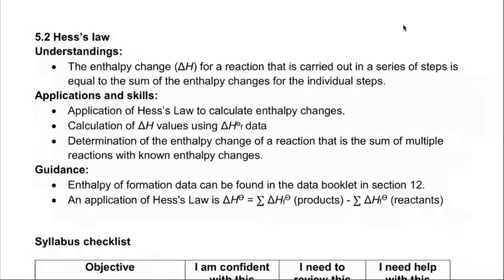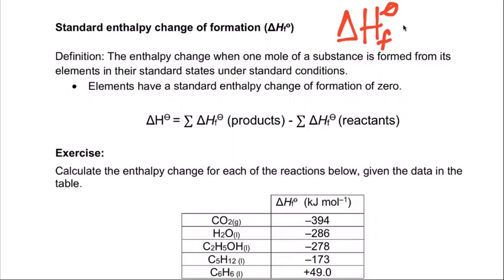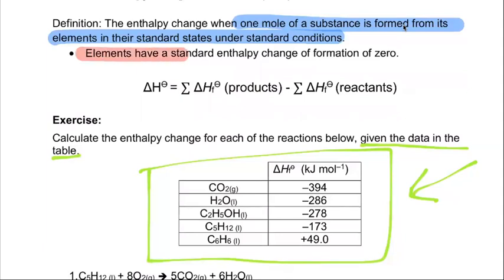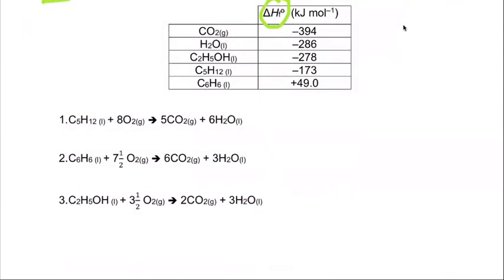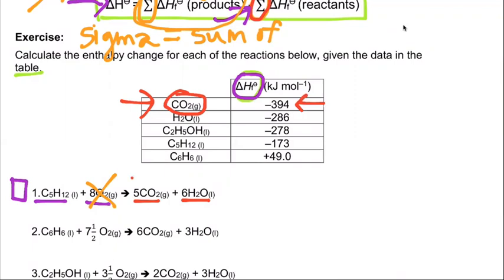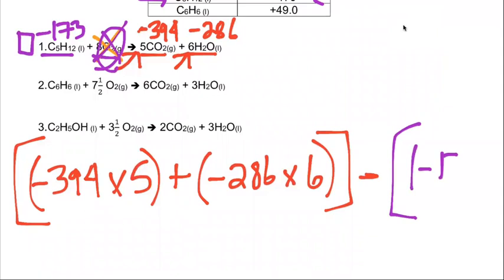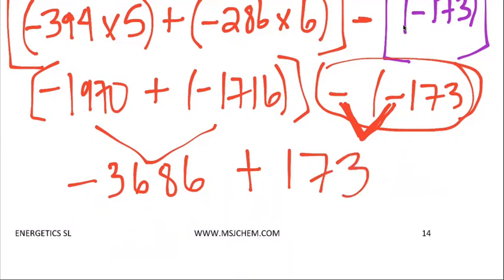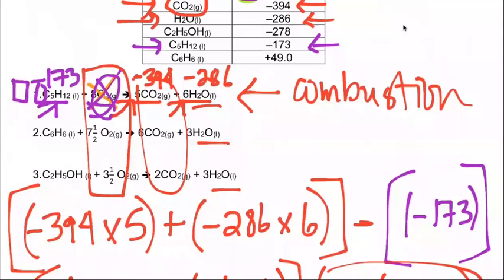IB SL 1/19